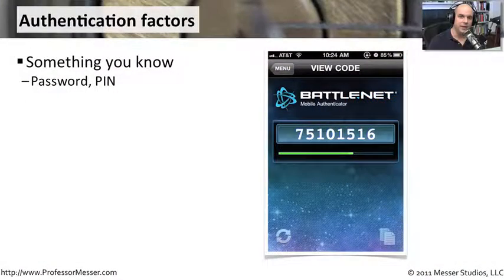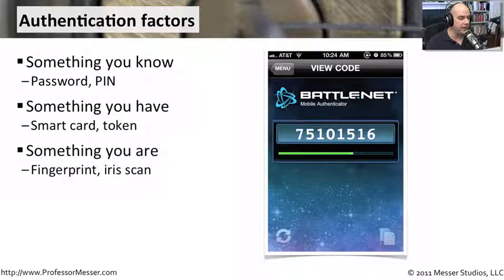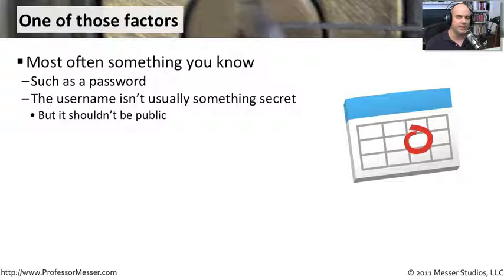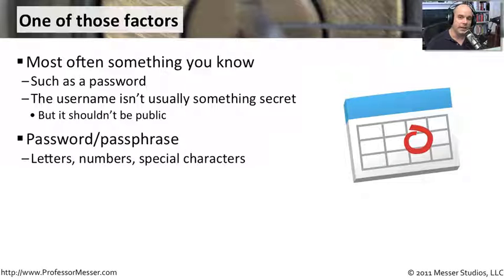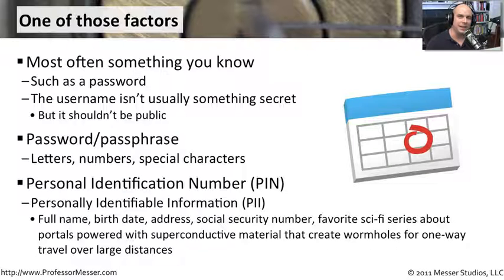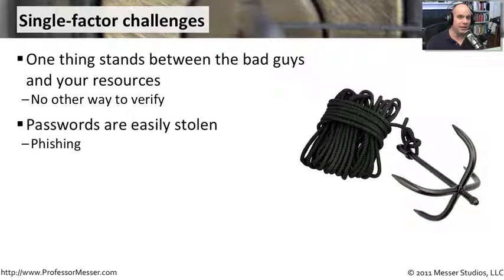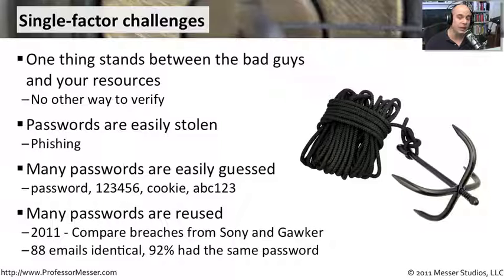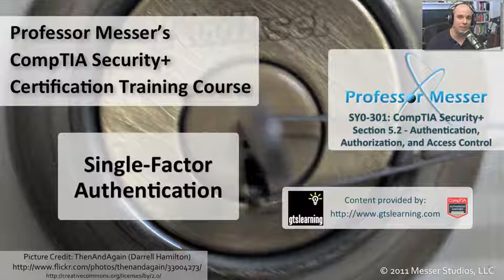Understanding Single-Factor Authentication - CompTIA Security+ SY0-301: 5.2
See our entire index of CompTIA Security+ videos - Authentication factors are many and varied, and the most common authentications usually involve a single factor. In this video, you'll learn about authentication factor types and how single factor provides advantages and disadvantages to the authentication process.